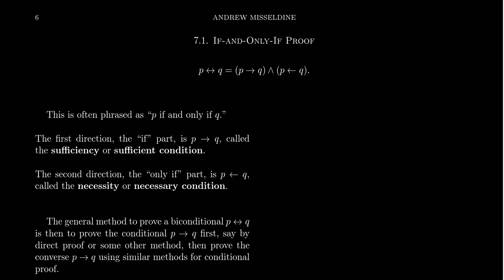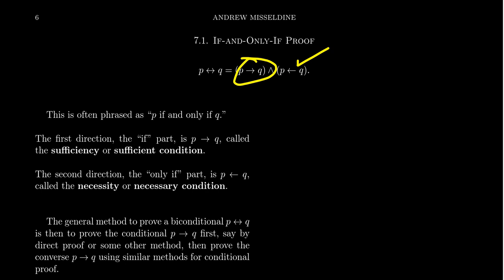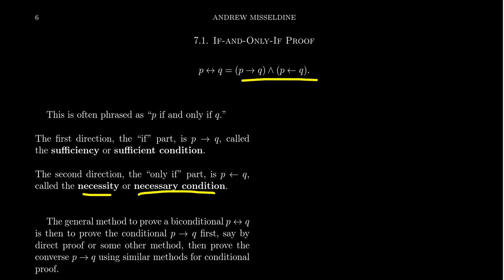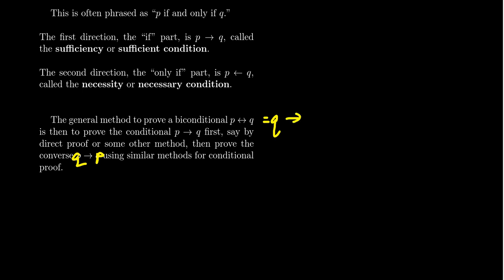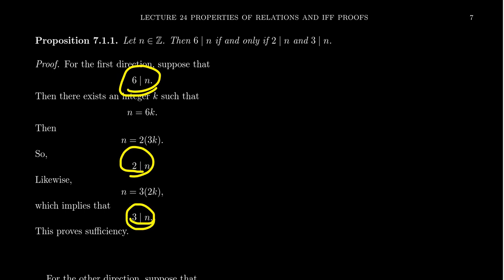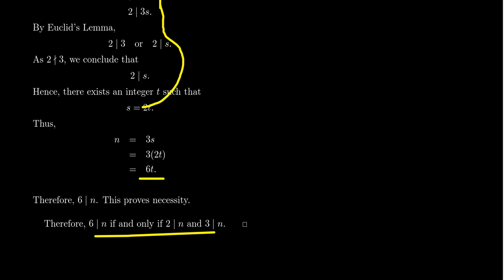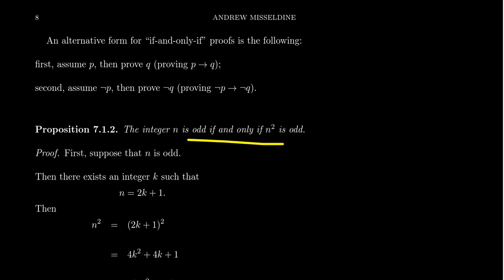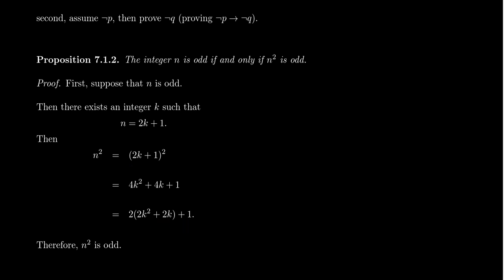If and Only If Proof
In this video, we discuss how to a biconditional statement, that is, when two statement are equivalent. This is usually marked by "if and only if" or "iff."

This is lecture 24 (part 2/3) of the lecture series offered by Dr. Andrew Misseldine for the course Math 3120 - Transition to Advanced Mathematics at Southern Utah University. A transcript of this lecture can be found at Dr. Misseldine's website or through his Google Drive